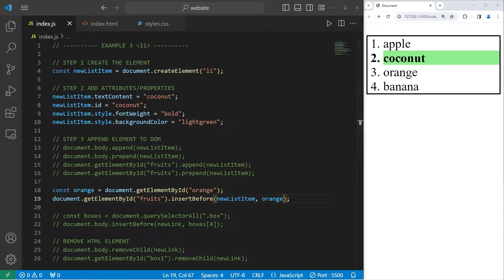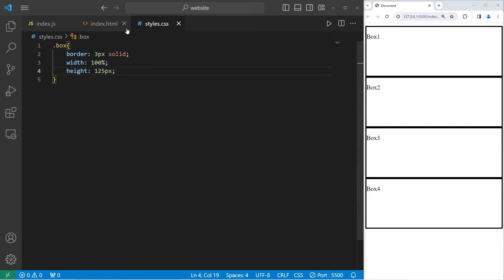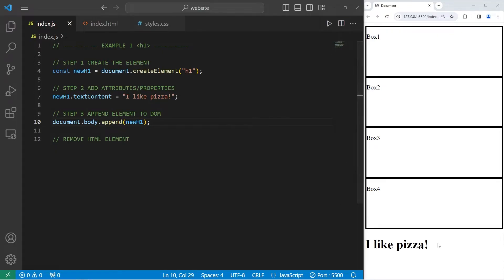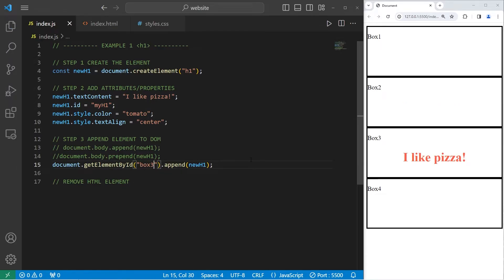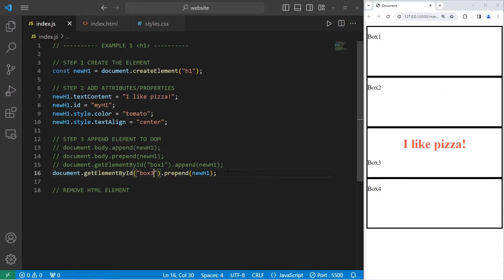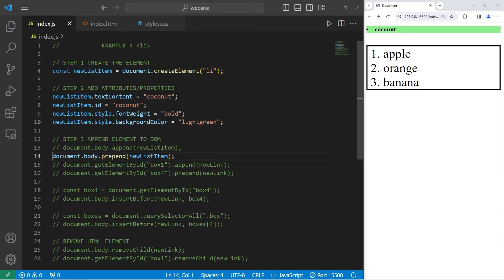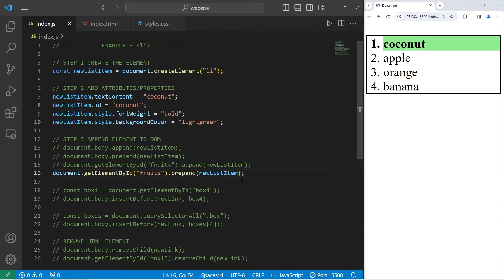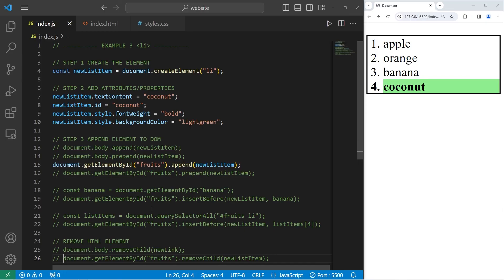How to ADD/CHANGE HTML using JavaScript 🛠️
00:00:00 setup
00:01:10 h1 element
00:09:32 list items

// STEP 1 CREATE THE ELEMENT
const newH1 = document.createElement("h1");

// STEP 2 ADD ATTRIBUTES/PROPERTIES
newH1.textContent = "I like pizza!";
newH1.id = "myH1";
newH1.style.color = "tomato";
newH1.style.textAlign = "center";

// STEP 3 APPEND ELEMENT TO DOM
document.body.append(newH1);
// document.body.prepend(newH1);
// document.getElementById("box1").append(newH1);
// document.getElementById("box1").prepend(newH1);

// const box4 = document.getElementById("box4");
// document.body.insertBefore(newH1, box4);

// const boxes = document.querySelectorAll(".box");
// document.body.insertBefore(newH1, boxes[0]);

// REMOVE HTML ELEMENT
// document.body.removeChild(newH1);
// document.getElementById("box1").removeChild(newH1);